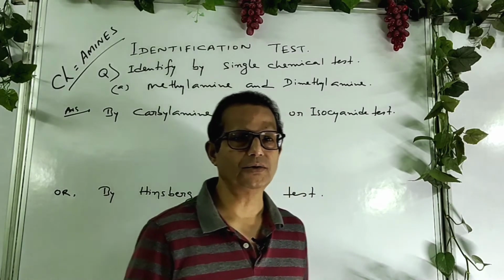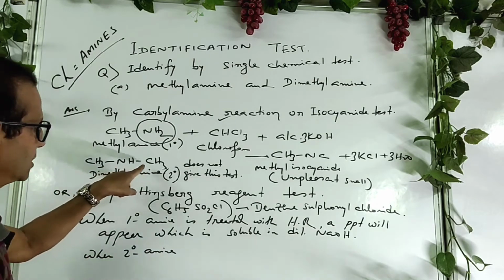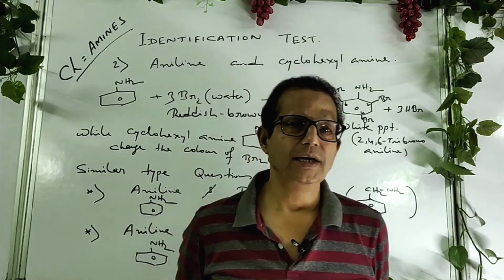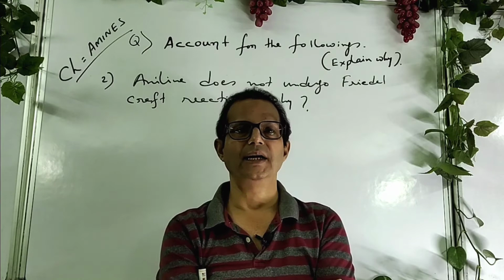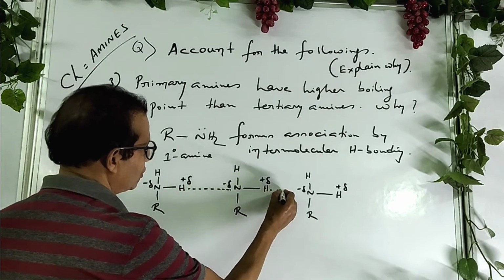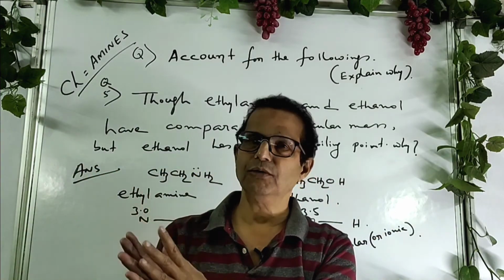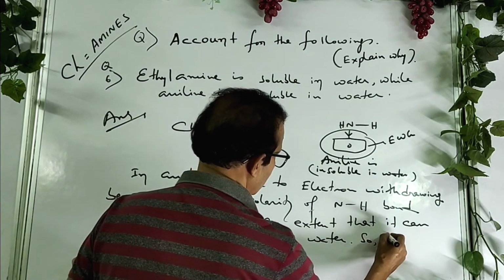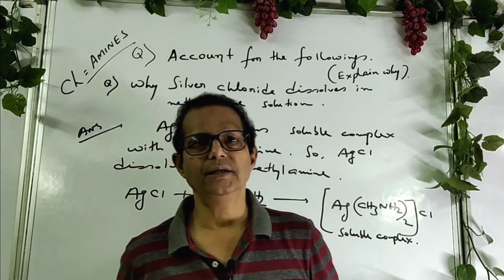Expected Questions on chapter Amines | Term 2 | Dey Sir's Chemistry Coaching | CBSE | ISC | WBB Exam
Dey Sir.